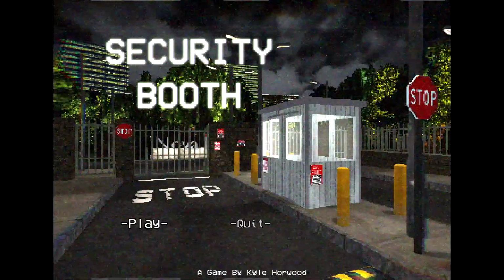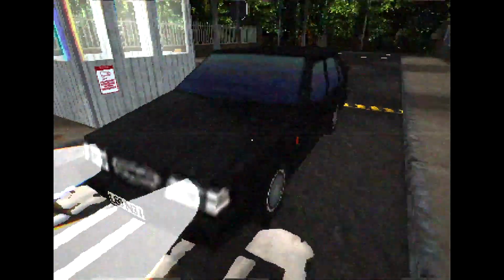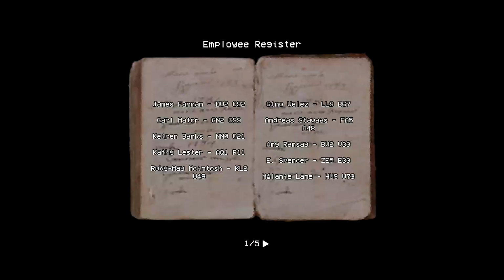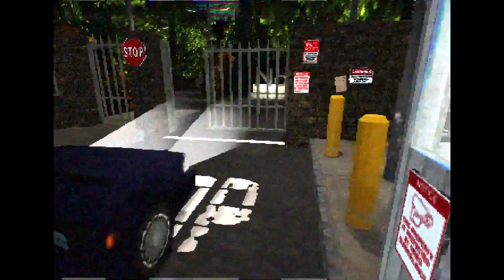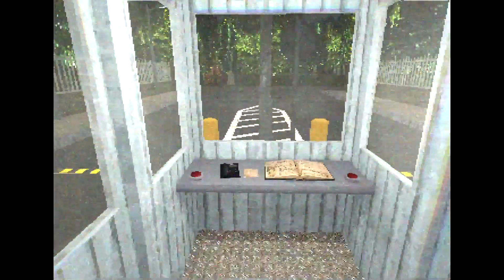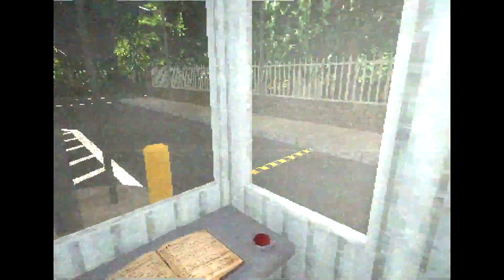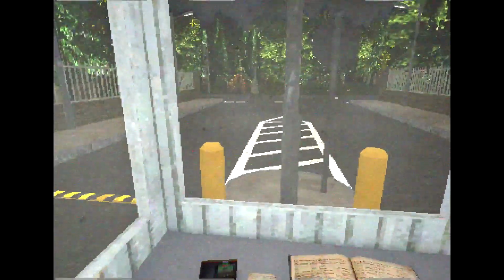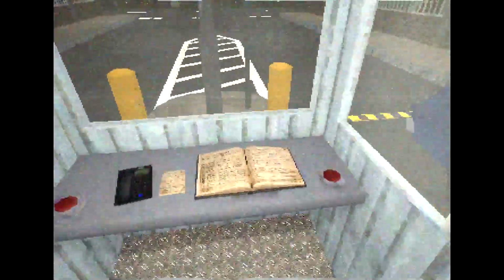THE WORST NIGHT SHIFT I'VE EVER TAKEN - SECURITY BOOTH - Let's Play Gameplay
Why would anyone think this was a good idea?